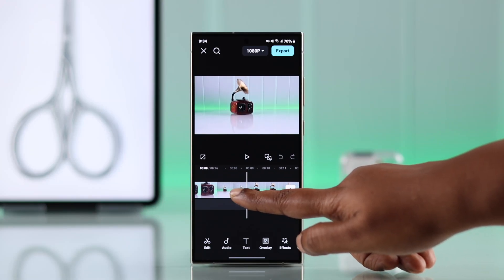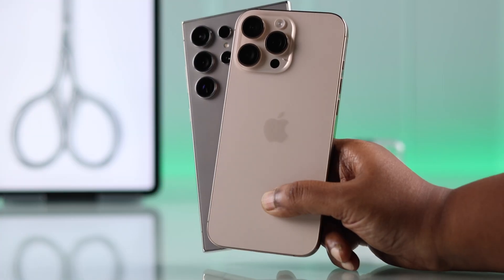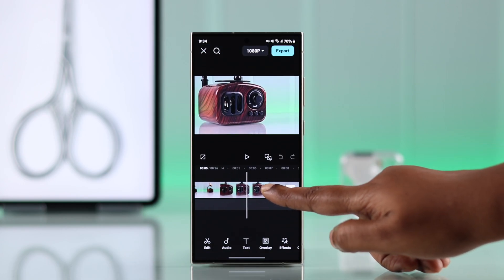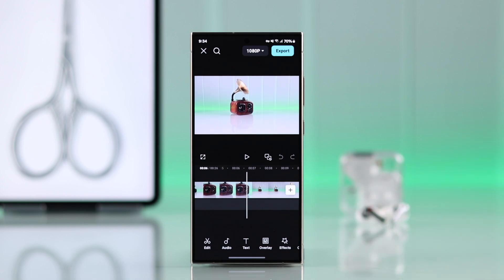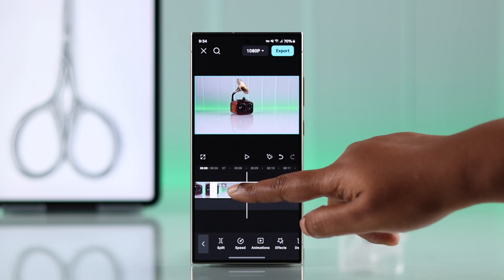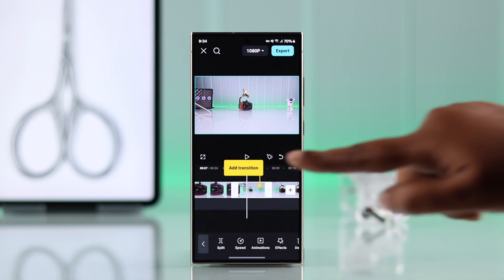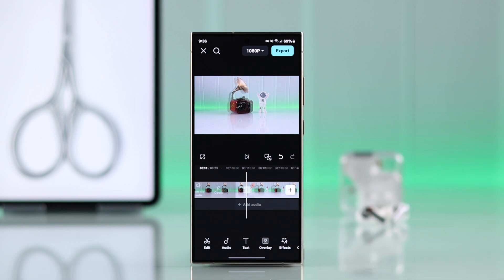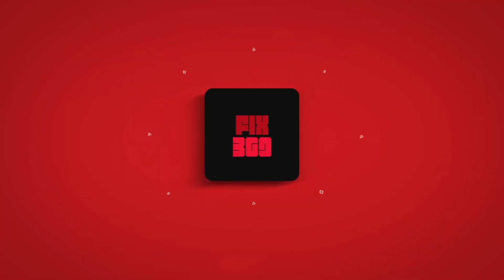Delete Unwanted Parts of a Video in CapCut! [How To on iPhone or Android]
Need help cutting out unwanted parts of videos on CapCut for a smoother, more polished look? Whether you're using an iPhone or Android, following this quick guide, you'll see how to effortlessly delete unnecessary clips of your video using CapCut Mobile App.

Following these two simple steps, you can delete undesirable parts to refine your videos using CapCut for a professional look.

0:00 Introduction: How to Remove Unwanted Video Parts in CapCut
0:17 Step 1: Create a New Project & Identify Unwanted Sections
0:29 Step 2: Delete the Unwanted Sections